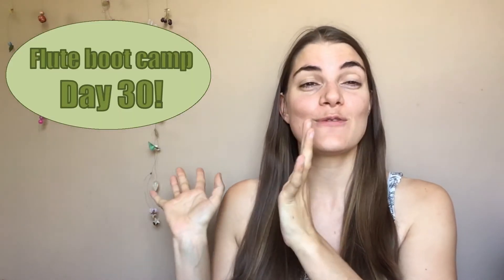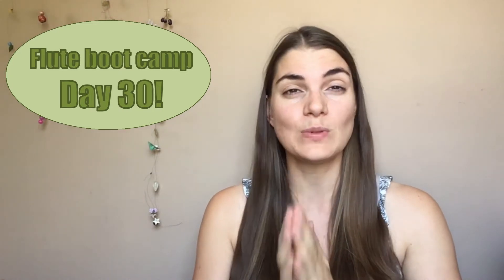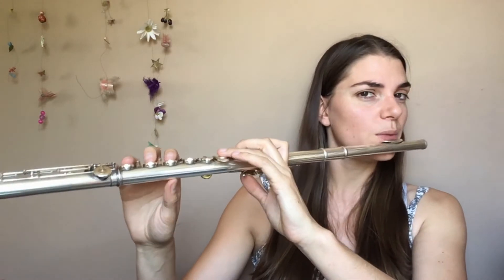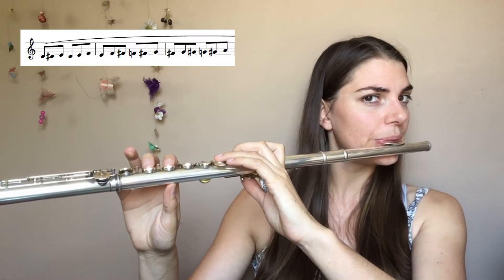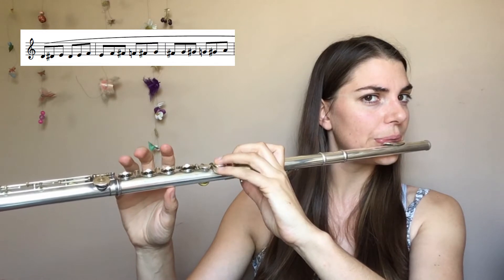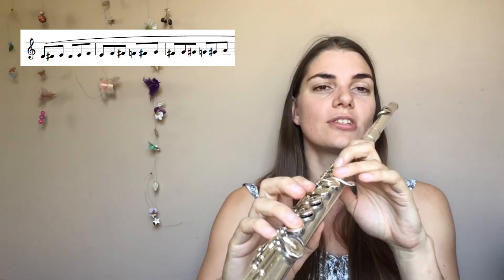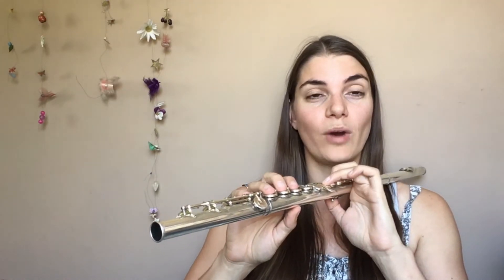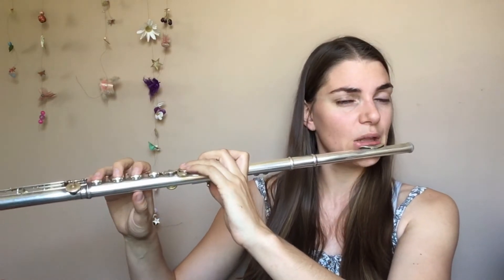Flute boot camp Day 30: Crazier chromatics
.And a huge GIGANTIC THANK YOU! You guys are really amazing and well done for making it through to the end of this series!

To buy mecanisme chromatisme

Some fun with really wonderful challenging chromatics scale exercises from this awesome book by Marcel Moyse!

The actual exercise starts at 1:40